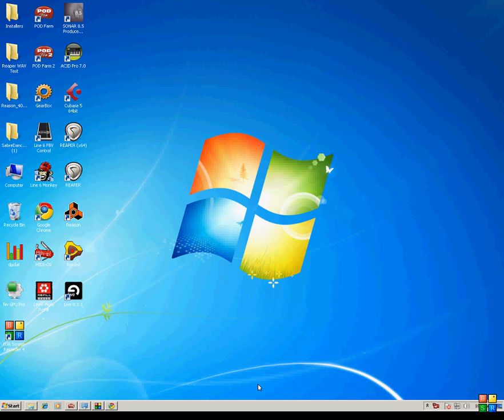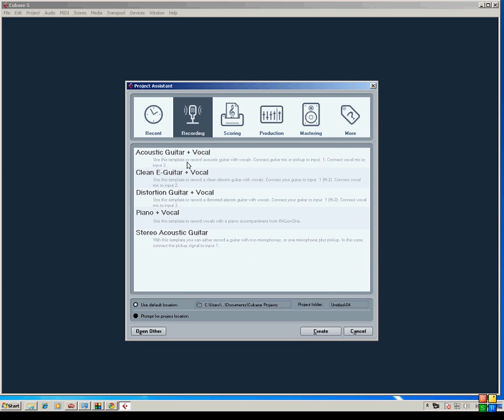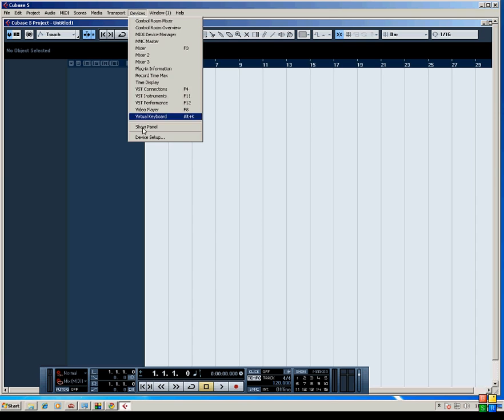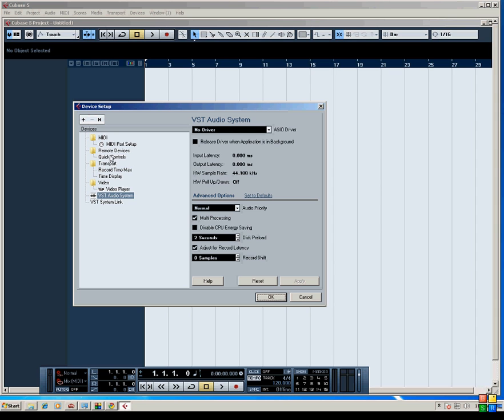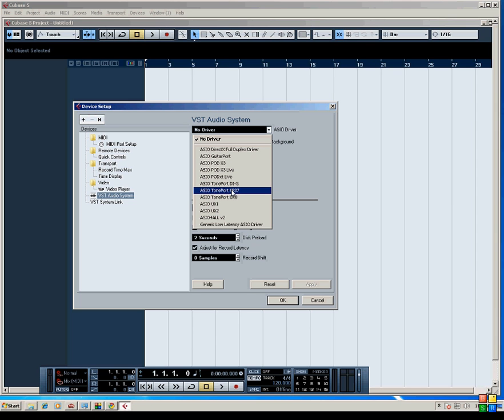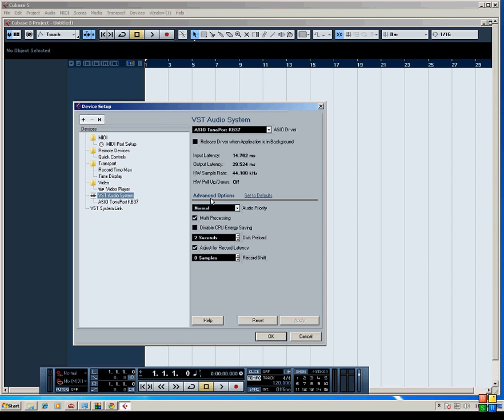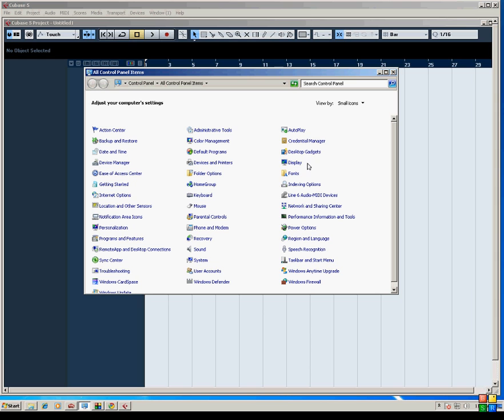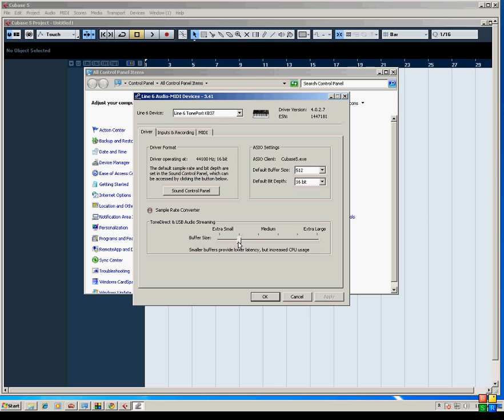Setting Up POD Studio KB37 in Cubase 5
In this video I'll take you through how to properly set up a POD Studio KB37 device to be your primary audio interface for Cubase 5.